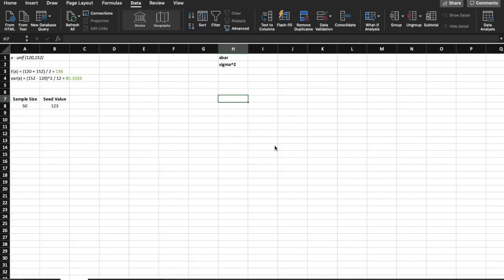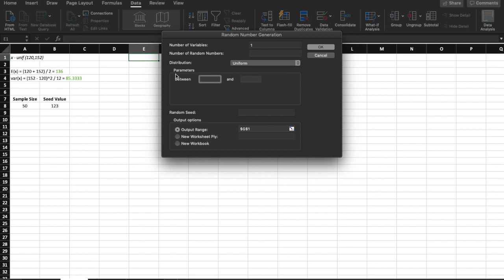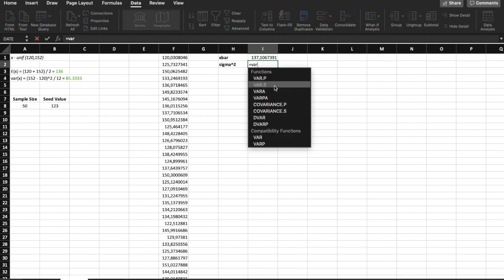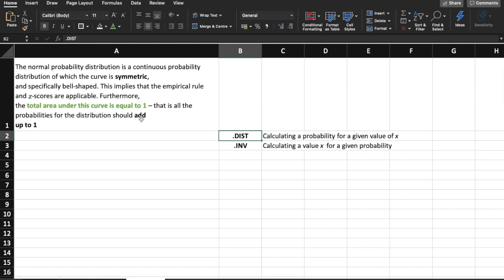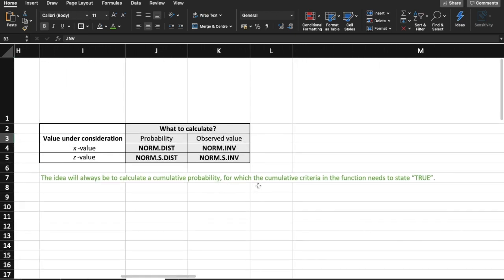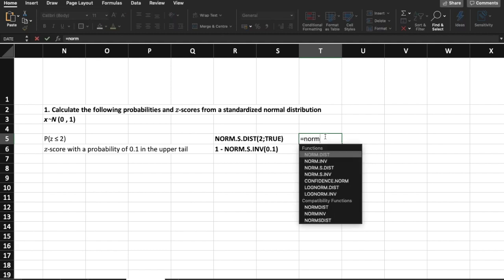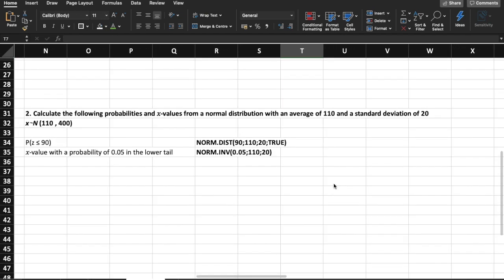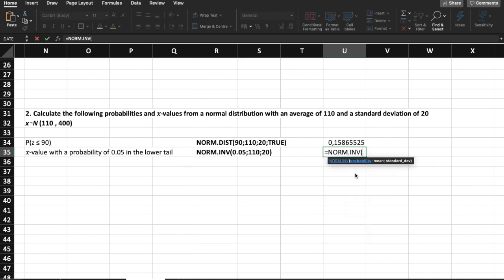Random Number Generation & Normal Probability Distribution on Excel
Statistics on Excel